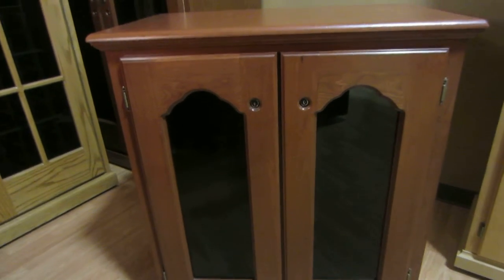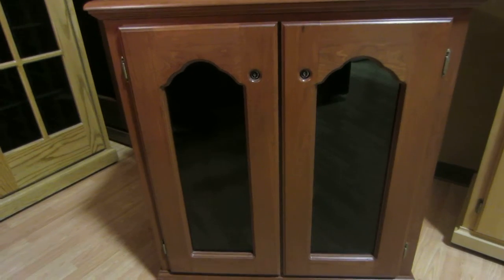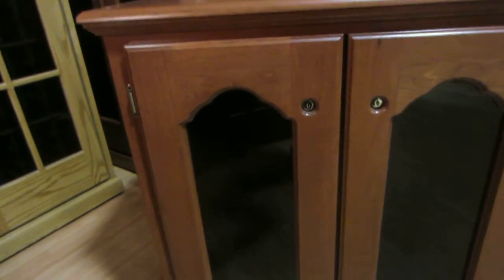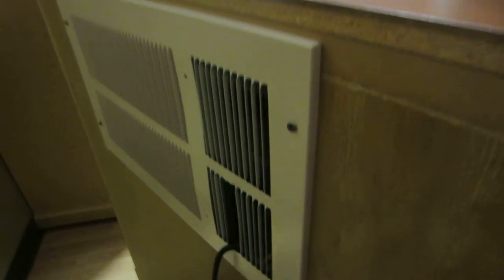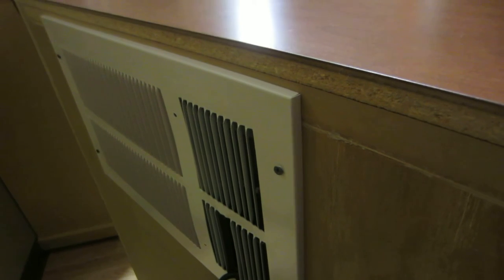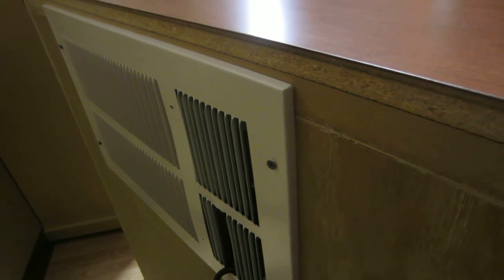Showroom model - 2 Door Petite Credenza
2 Door Petite Credenza, single depth, cherry wood exterior, light cherry stain,  casters, locks, light, Breezaire 1060 WKCE cooling unit (charcoal color)